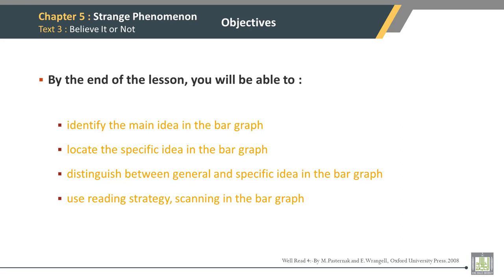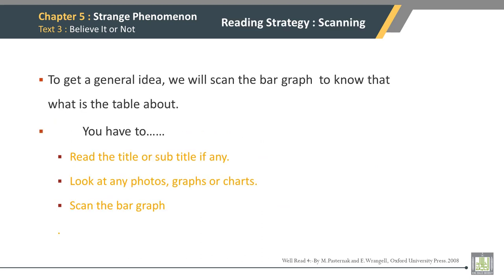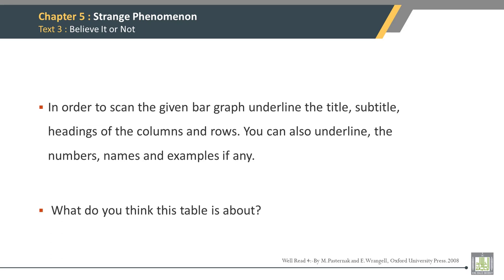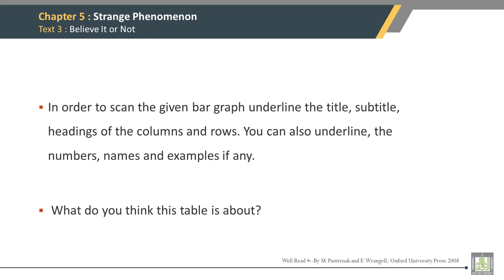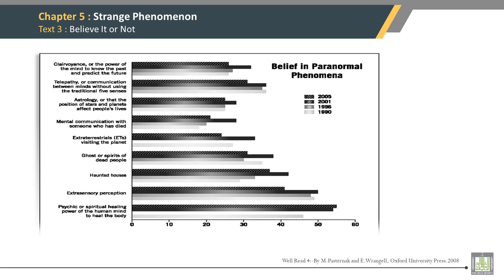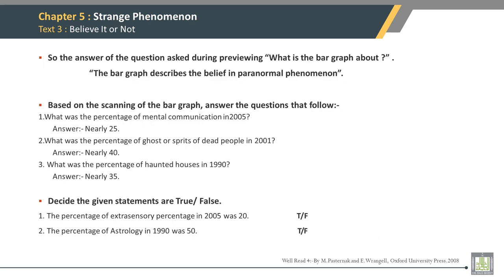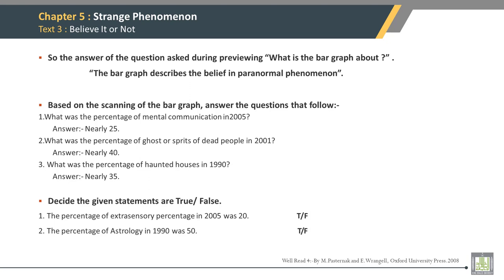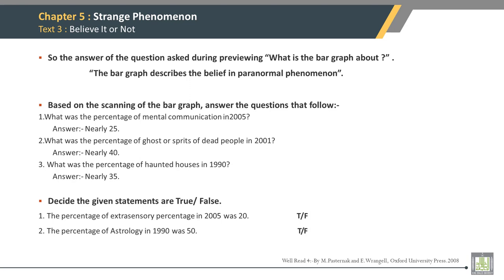Reading Comprehension - 4 | 5-3 | Believe It or Not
الوحدة 5 : Strange Phenomenon
الدرس 3 : Believe It or Not
Extensive Reading- Scanning
Text 3: Objectives, previewing, chart/graphs and QAs etc.